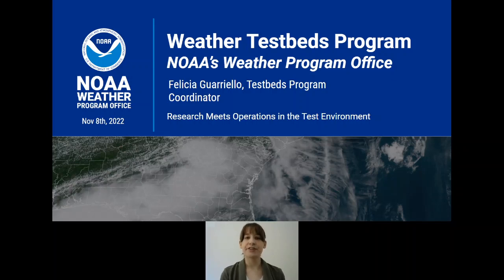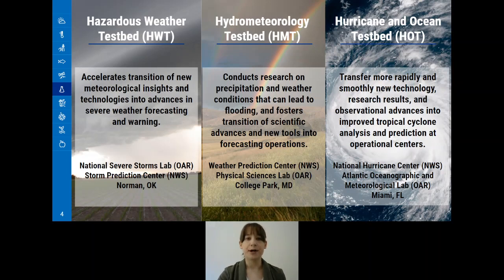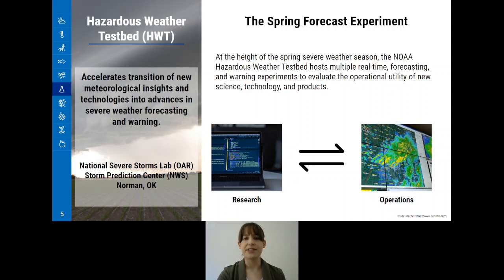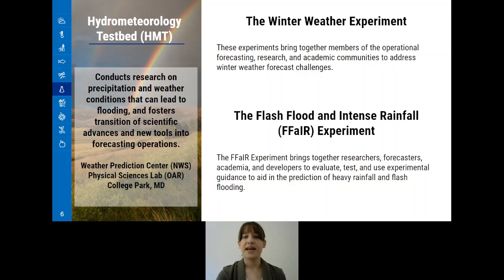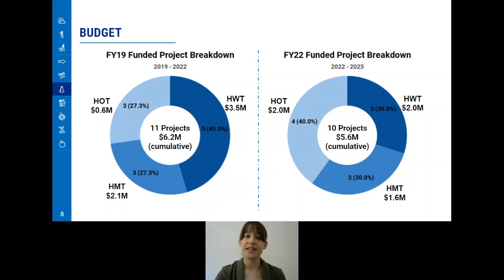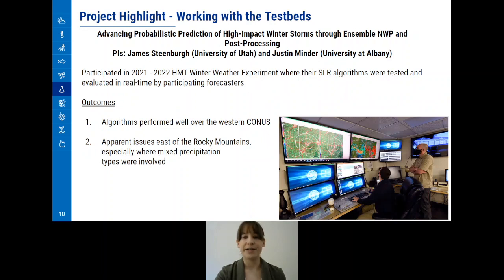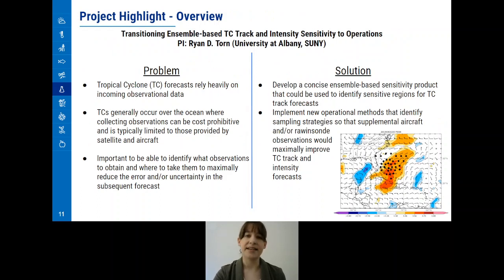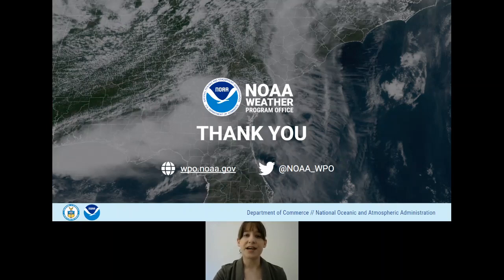Weather Testbeds Program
This video provides an overview of NOAA Research's Weather Program Office Testbeds Program, given by Program Coordinator, Felicia Guarriello. This video was recorded for the Weather Program Office's 5-year Program Review in January 2023.